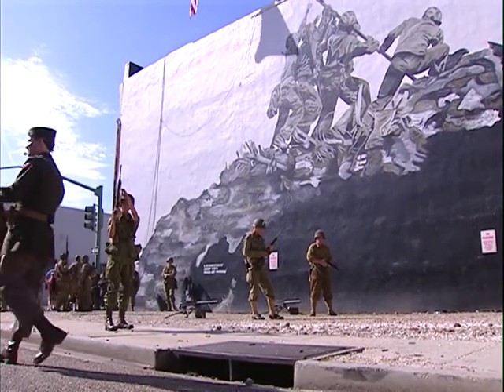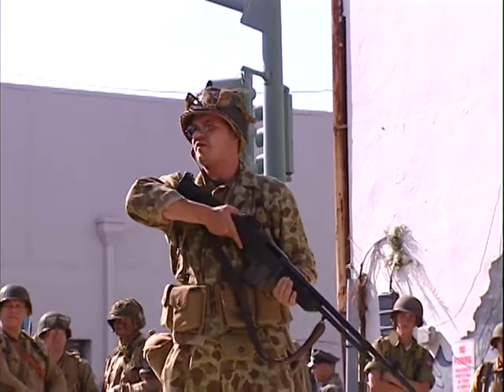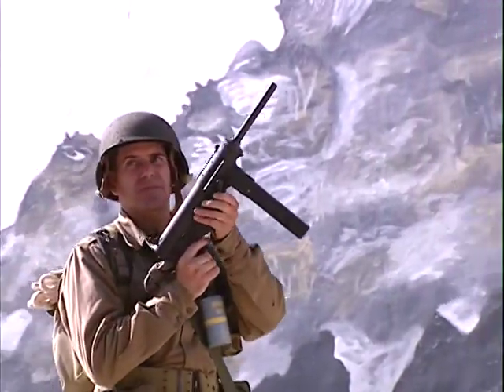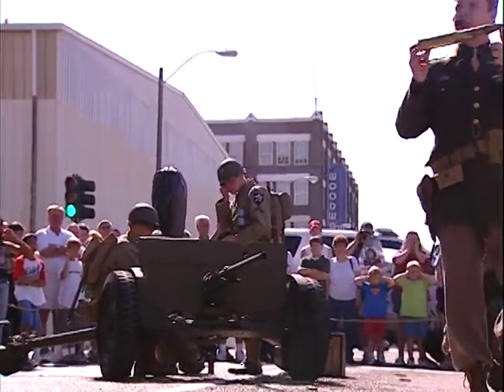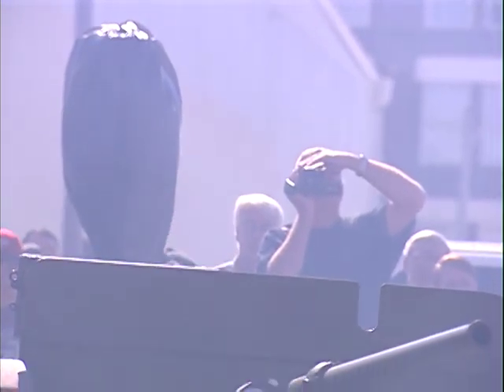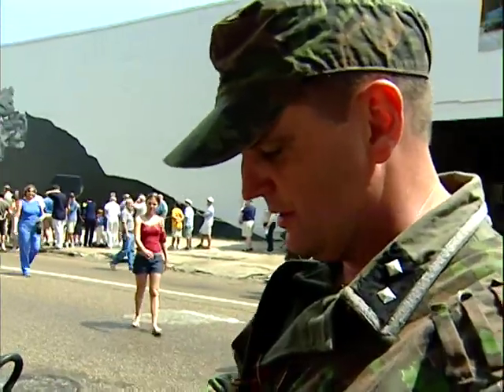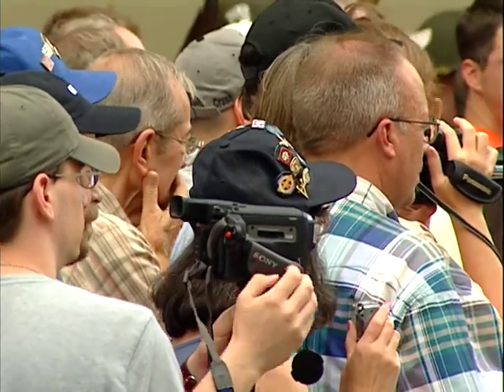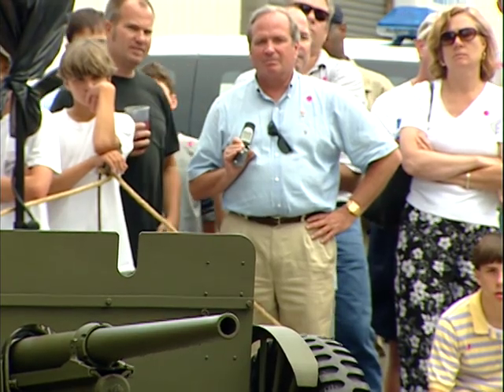60th Anniversary of D-Day at the National WWII Museum (Raw Footage)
This is raw footage shot during the 60th Anniversary of D-Day Remembrance at the D-Day Museum in New Orleans, now called the National WWII Museum.

Video by Albert Dupont